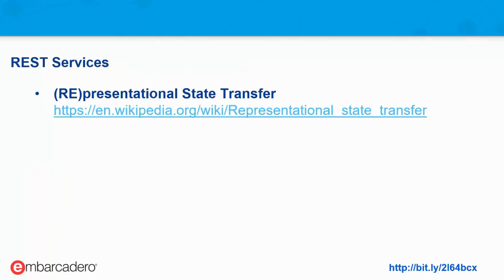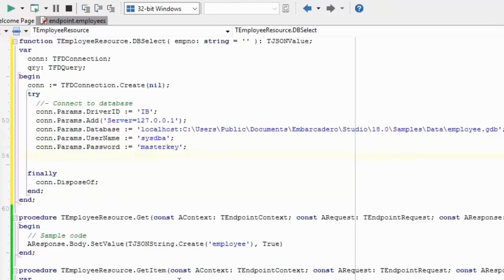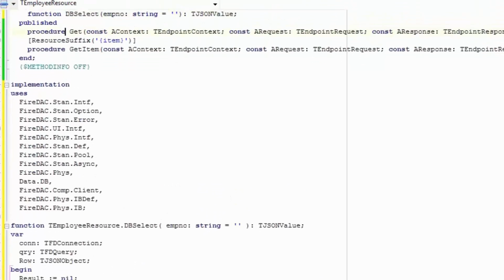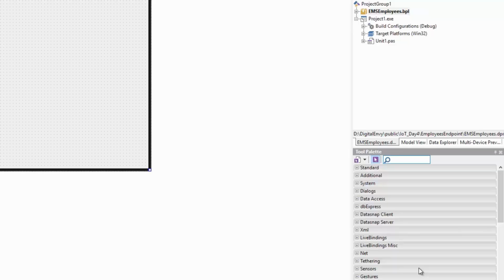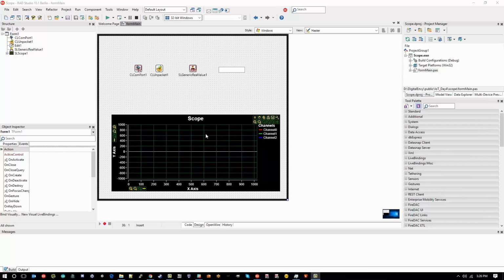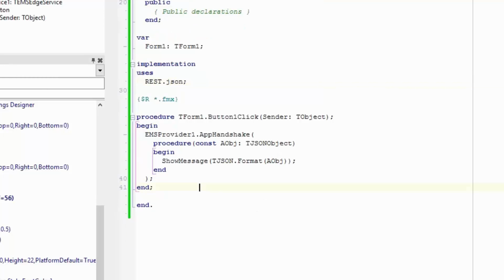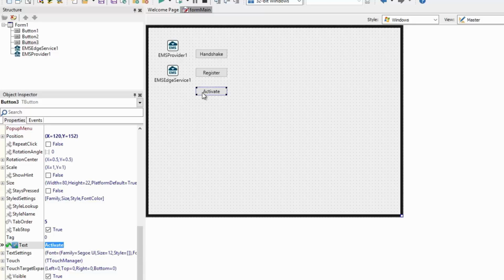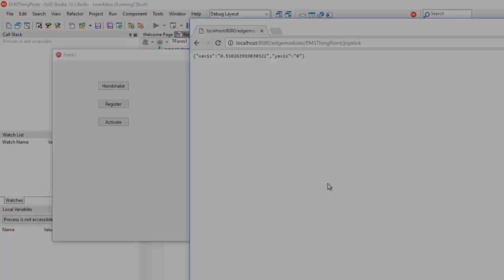Day 3 - IoT Boot Camp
Build an auto-managing connected network of IoT devices that employs a unified REST API—using RAD Server and ThingPoints